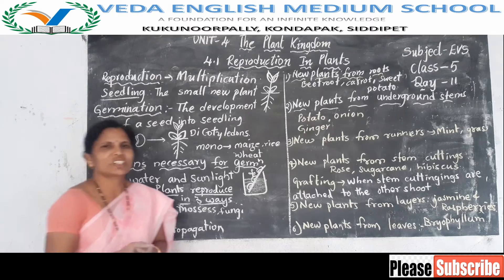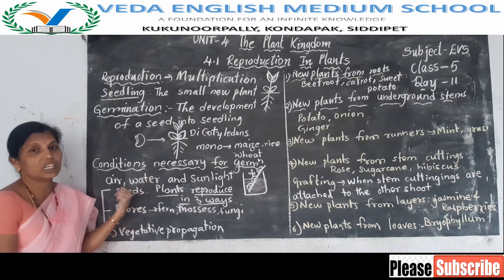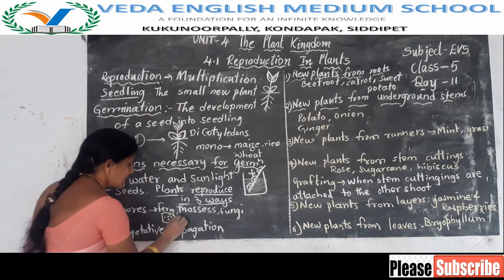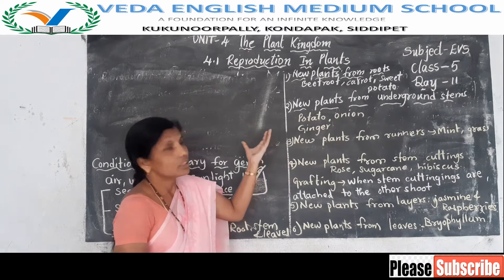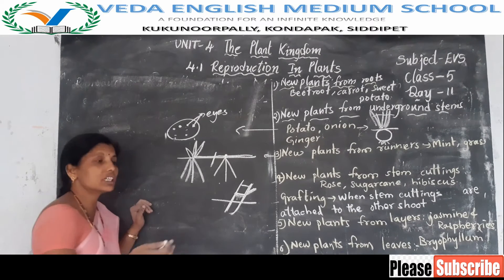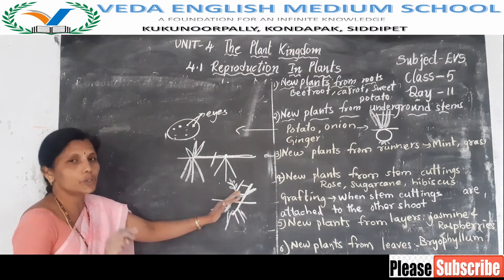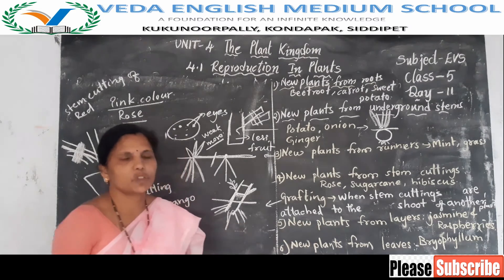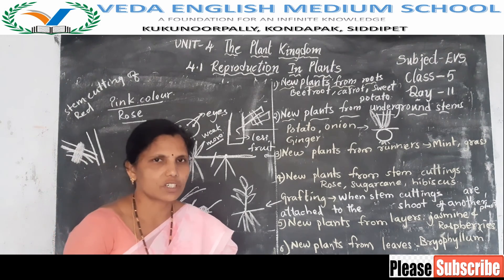5th CLASS EVS# (DAY 11) LESSON 4.1 Reproduction In Plants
5th CLASS EVS# (DAY 11) LESSON 4.1 Reproduction In Plants